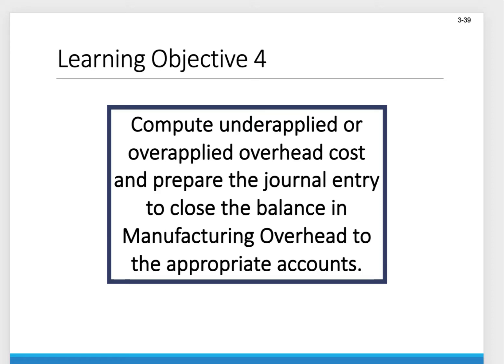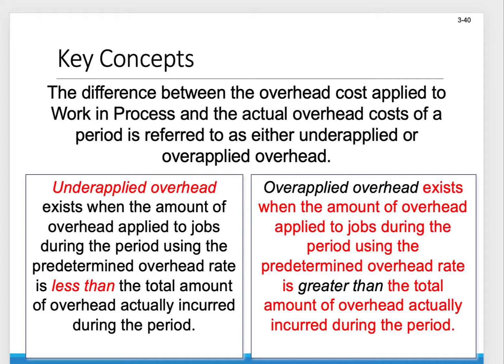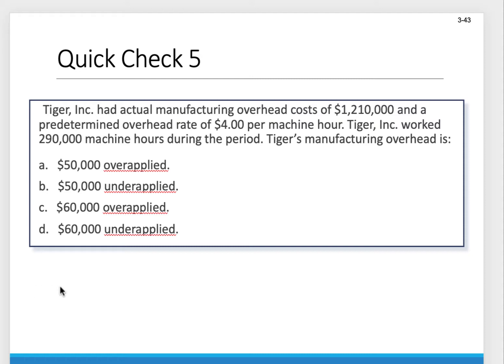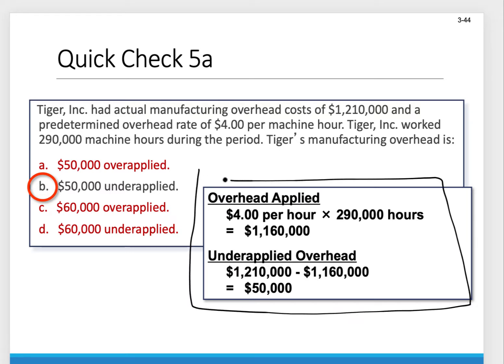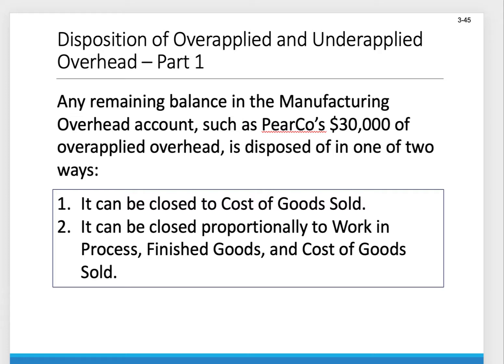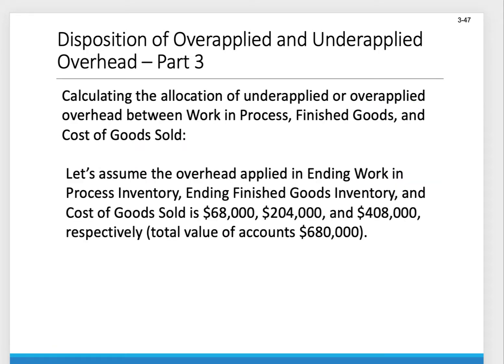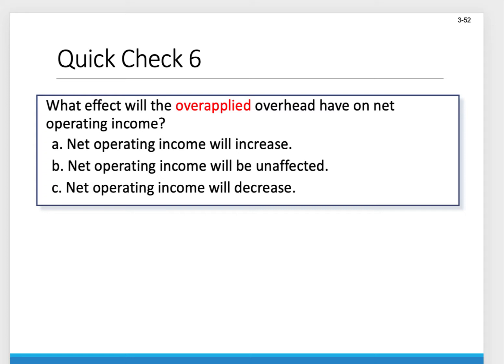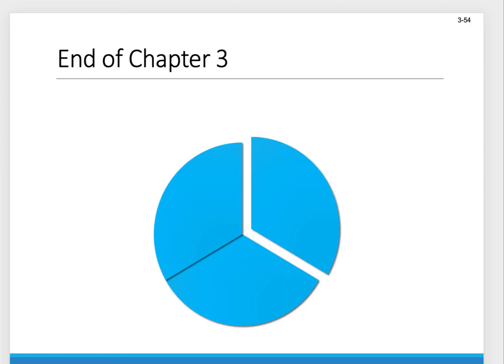MASP19_OverUnder_Applied